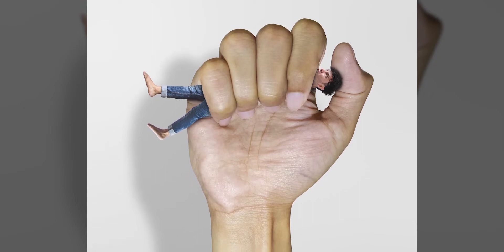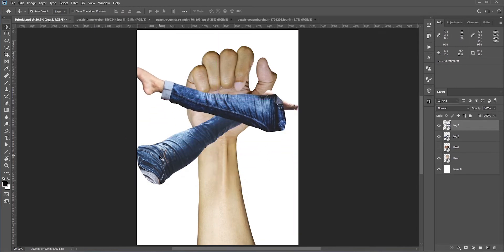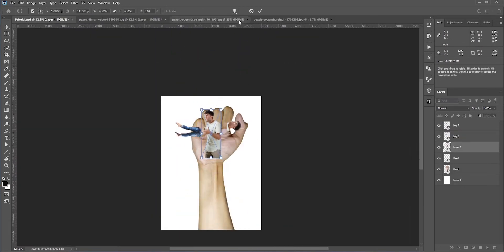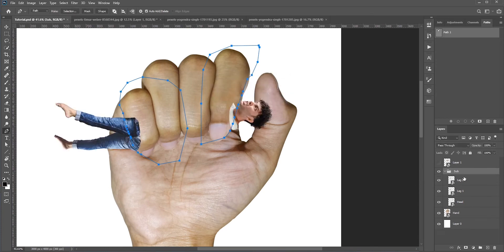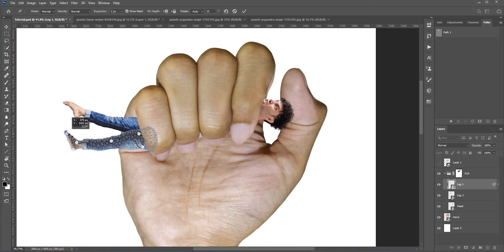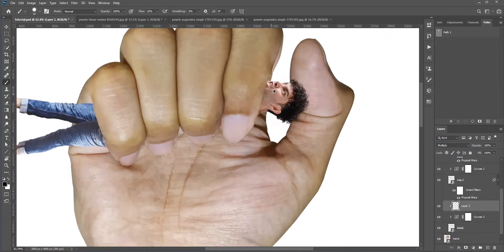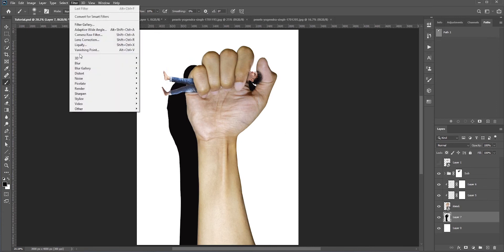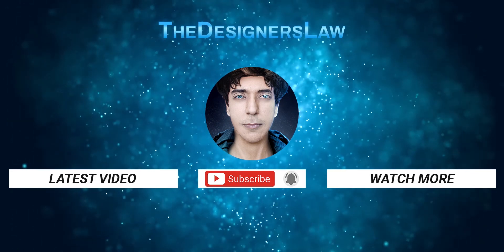How to SQUEEZE Your Friend in Photoshop – Photo Manipulation Tutorial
In this fun photo manipulation tutorial, we will see how to squeeze someone in Adobe Photoshop. We will learn how to make selection, masking, color match, adding shadows and so on.

If you have any questions or confusion, feel very free to ask me in the comment section.